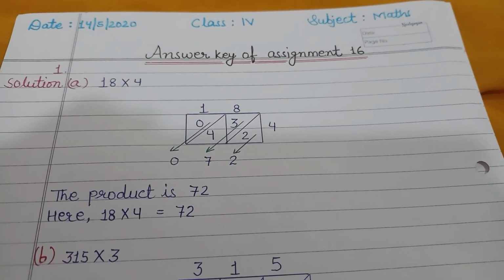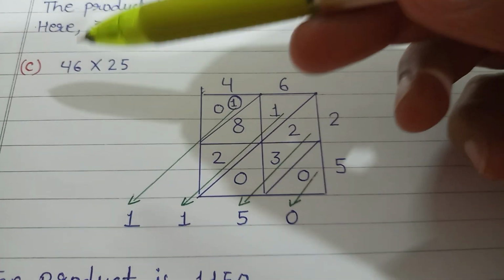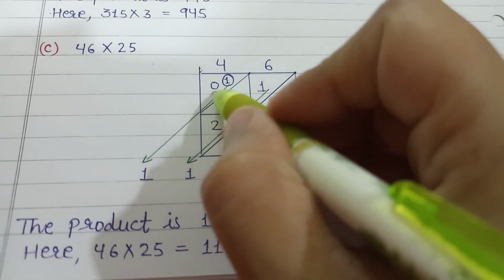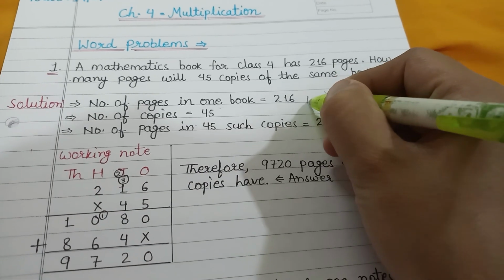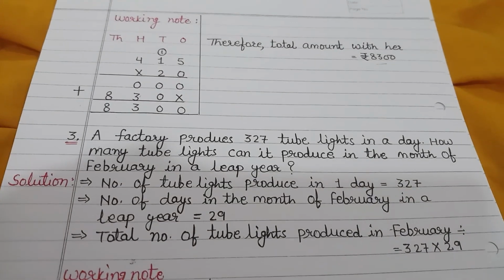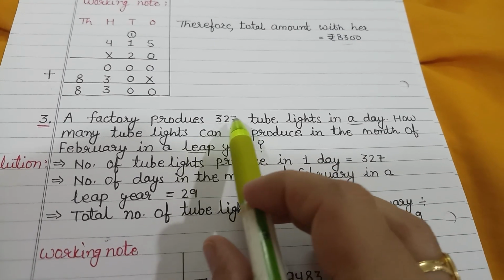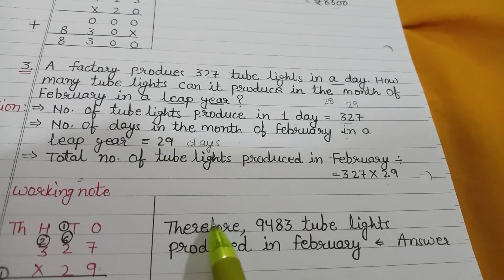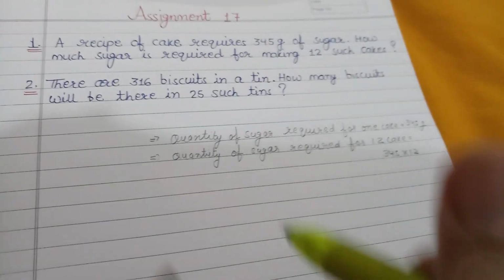Maths Ch_4 Multiplication ( Word Problems)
Word Problems related to Multiplication